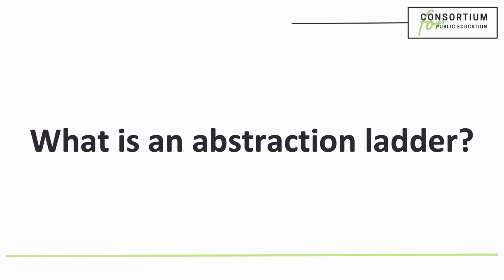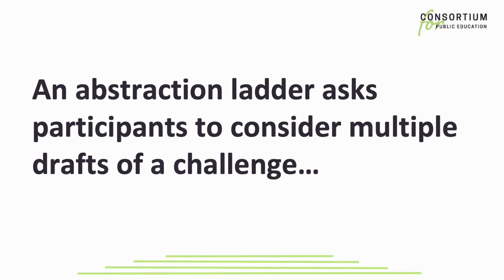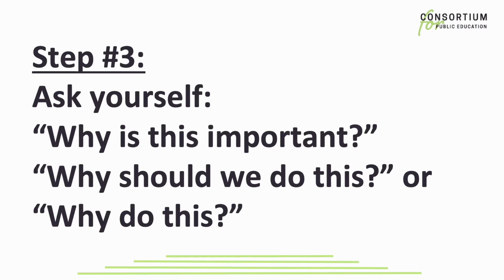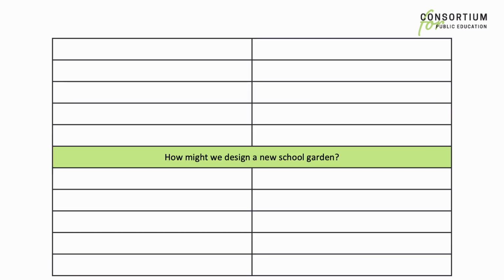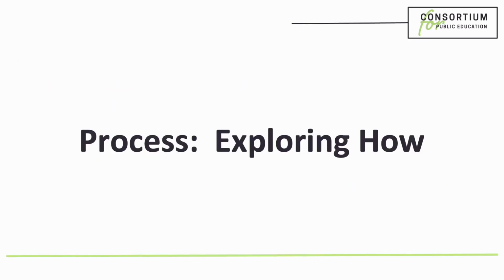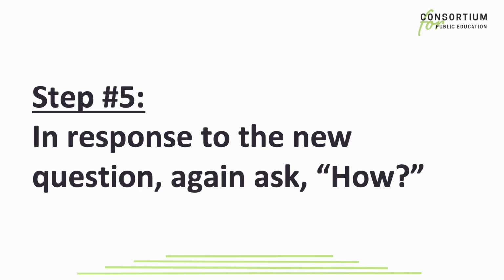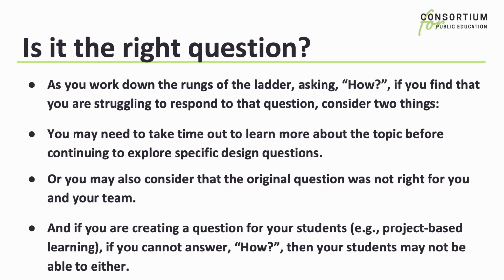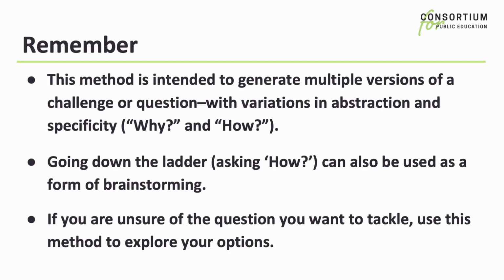Design Thinking for Education, Ep. 21: The Abstraction Ladder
An Abstraction Ladder is a powerful method for ensuring that you are focused on the right challenge or problem by considering options that are more specific and more general.

All methods in this explainer series are appropriate for educators and students.